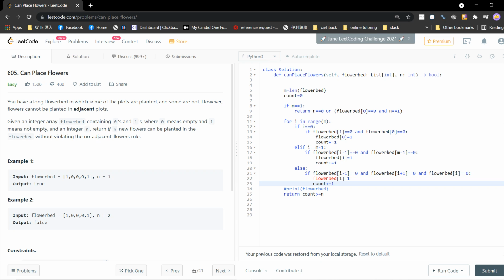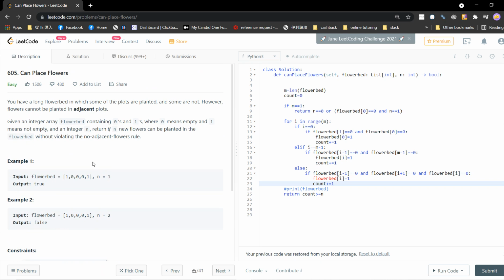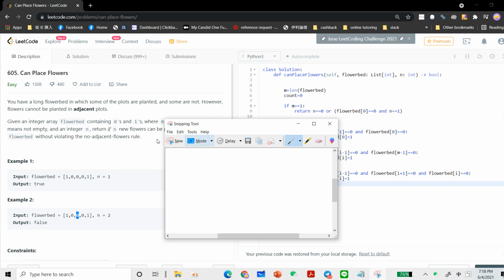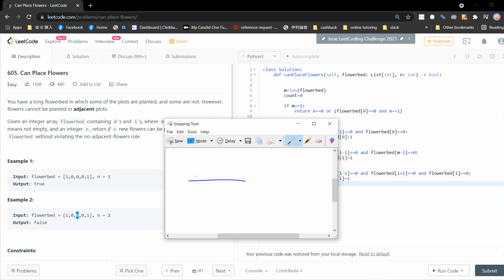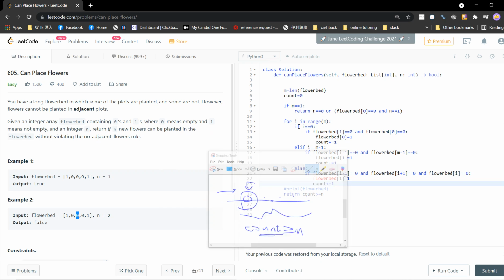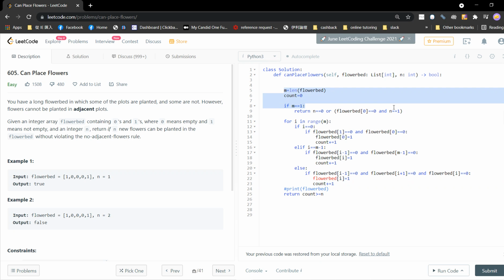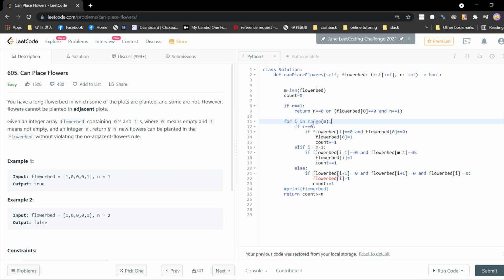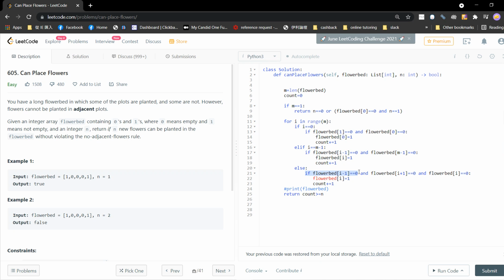605 Can Place Flowers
You have a long flowerbed in which some of the plots are planted, and some are not. However, flowers cannot be planted in adjacent plots.

Given an integer array flowerbed containing 0's and 1's, where 0 means empty and 1 means not empty, and an integer n, return if n new flowers can be planted in the flowerbed without violating the no-adjacent-flowers rule.